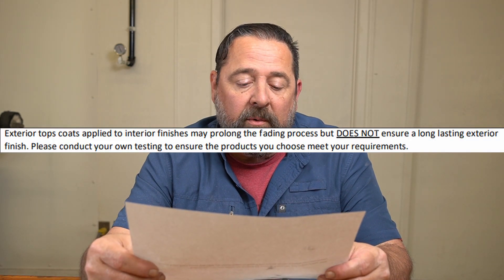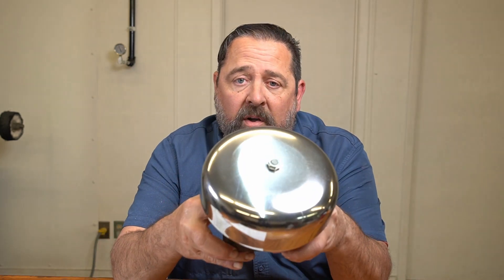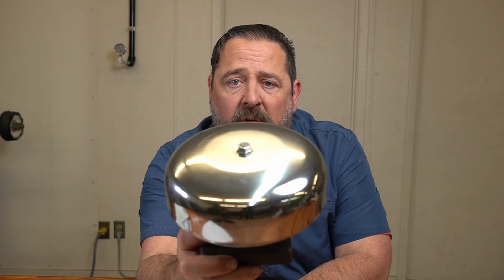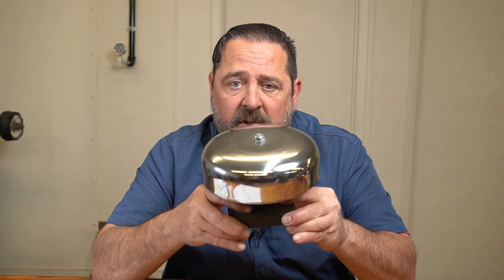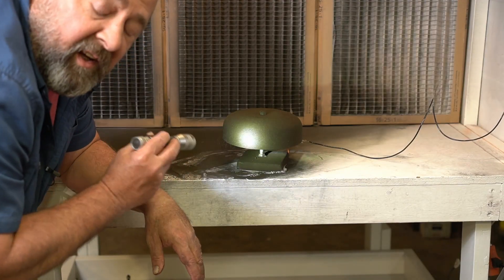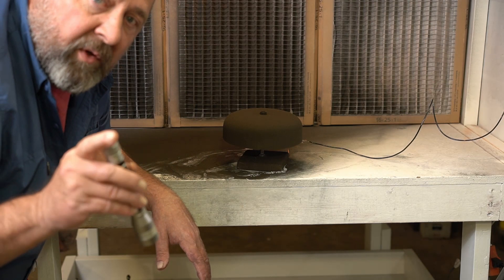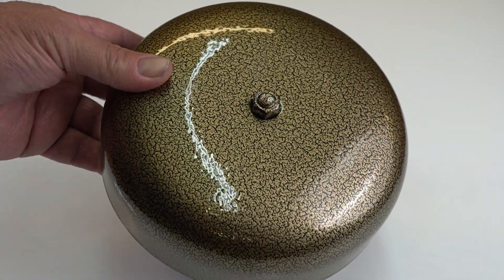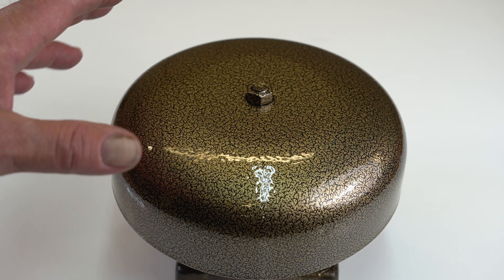GRECIAN GOLD VEIN by PRISMATIC POWDERS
PRISMATIC POWDERS VEINed GRECIAN GOLD is one of my most favored textured finishes out there!  Come and check it OUT!

Eastwood Duel Voltage Powder Coat Gun
LINKS for my DIFFUSER KITS